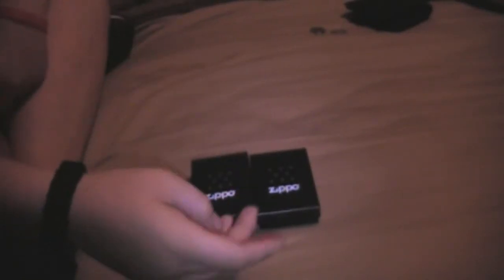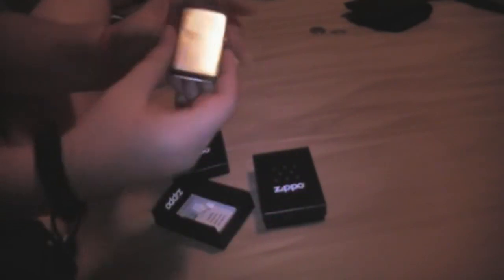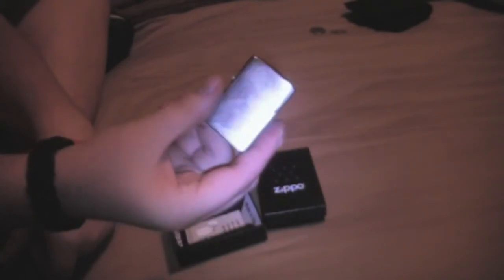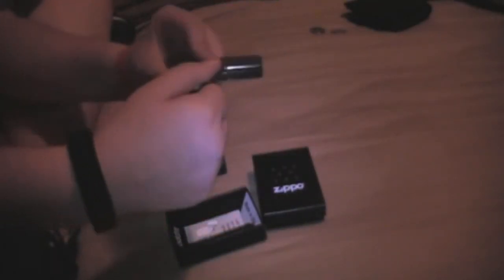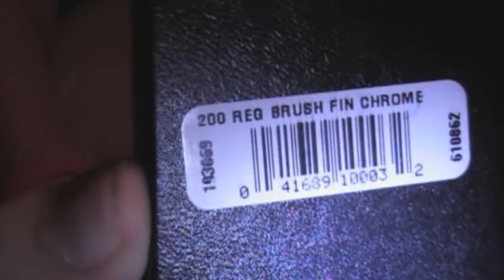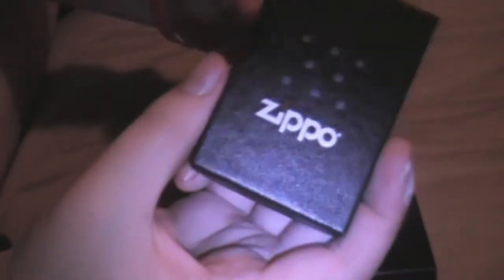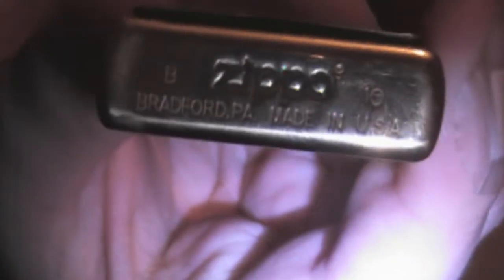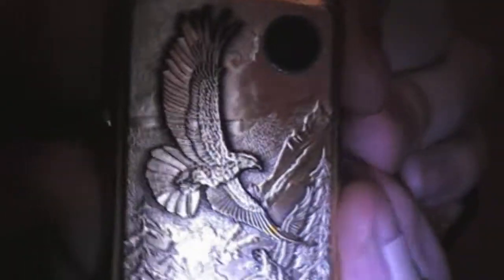Zippos for sale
I have 2 zippos to sell. One zippo is 'where eagles dare to roam' and the other is 'brushed chrome'. I have no use for them. They have never been filled with any fluid, never been used, never been out of the house.

SOLD
!!brushed chrome!!
 *vid: 0:23 pics: 6:03*
^model#_ 200^
%MSRP $16+shipping&handling%
@insert make I-10...case make J-10@

AVAILABLE
!!where eagles dare to roam!!
*vid: 2:51 pics: 5:53*
^model#_20854^
%MSRP $37+shipping&handeling%
@insert make A-10...case make B-10@
$$$$my price $36 w/ free shiping$$$$ OBO

You get tracking number and all that stuff.
Send me pm or comment saying which one you want and how much.
@PaYmEnT@# paypal or money through mail, when I receive payment I will send.

QUESTIONS??? JUST COMMENT